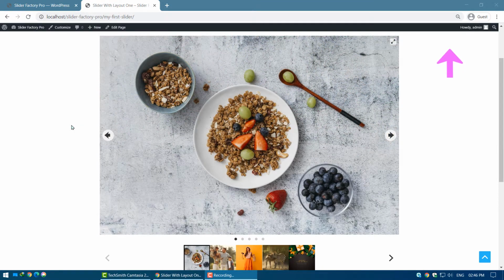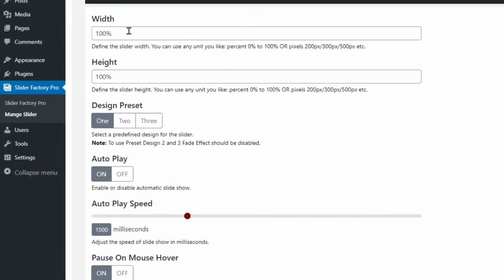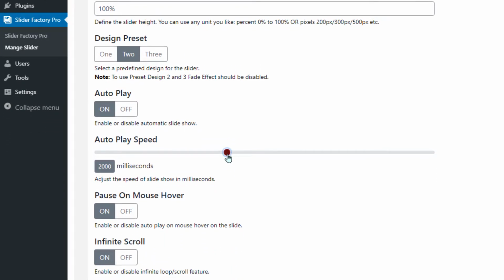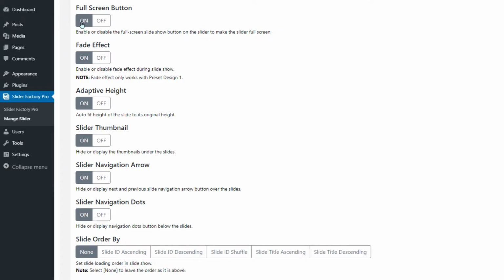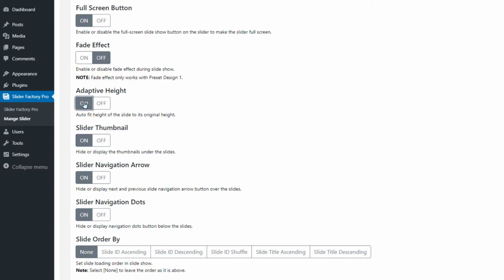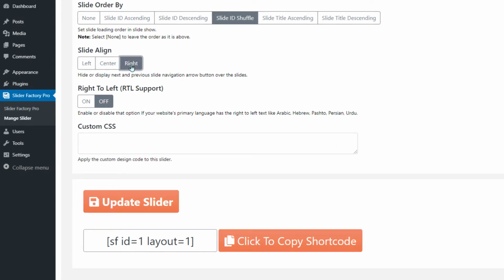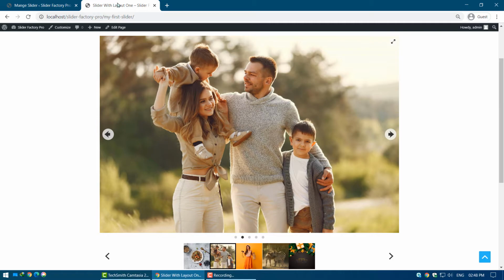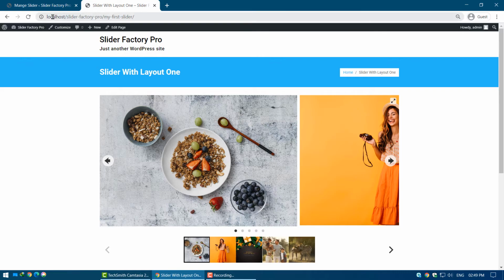Layout One settings | Slider Factory Pro | WP Frank | WordPress Video Tutorials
Slider Factory Pro is a great plugin to create a beautiful image slider. It has multiple stunning layouts with animation. Make your website more attractive with the help of this plugin.

Slider Factory Pro provides multiple slider layouts in a single dashboard panel. Create a slider by selecting a layout, add a slide image, configure the setting, generate a slider shortcode, and embed a slider shortcode on any page or post to start a slide show. Very easy and simple plugin with multiple slider layouts and settings.

⚙️★★ Features ★★⚙️
- Responsive Sliders
- 6 Different Design Layouts
- Multiple Image Slide Uploader
- Drag and Drop Slide Sequencing/Positioning
- Customizable Slider Width/Height
- Auto Play Slide Show On/OFF Setting
- Customizable Slide Title
- Customizable Slide Description
- Text Widget Support
- SEO friendly with an alt tag

More Search Tags:

full-width responsive slider WordPress plugin
WordPress carousel slider with text
Blue Sweater

Slider Factory Pro,slider plugin wordpress,slideshow,plugins for wordpress,slider